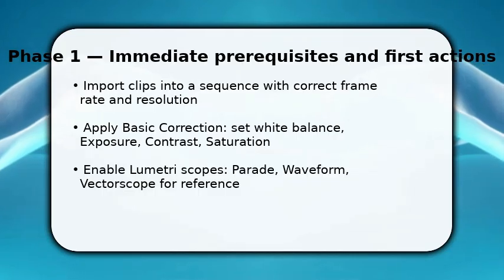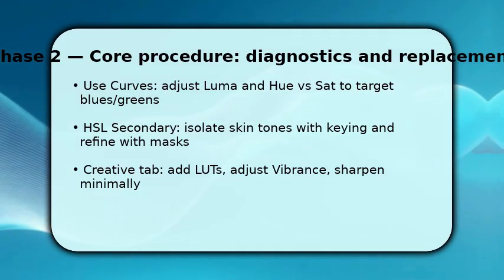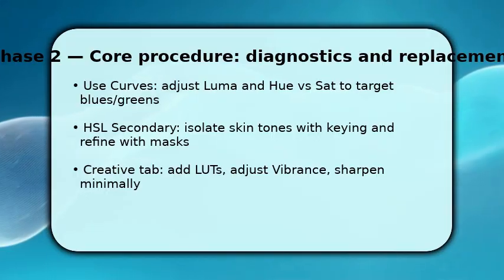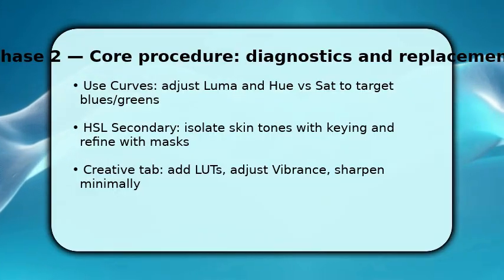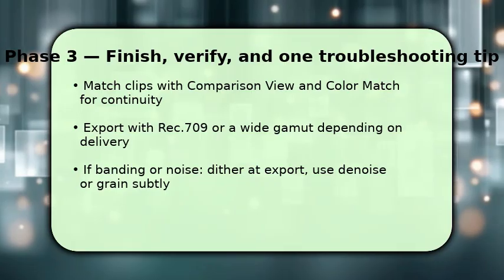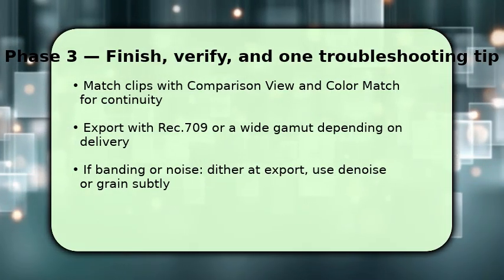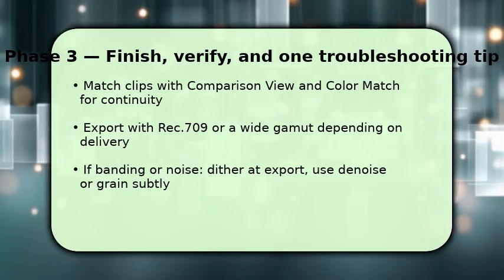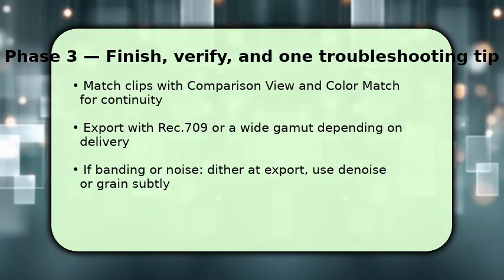How to Color Grading Underwater Video Premiere Pro - Step by Step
How to Color Grading Underwater Video Premiere Pro - Step by Step | 🔒 Surfshark VPN Deal — Stay private and secure. $1.99/mo + 3 Months Free ▸

Discover the art of color grading underwater footage using Premiere Pro with our comprehensive tutorial. Learn techniques to enhance your video's visual appeal and immerse viewers in a vivid aquatic world.

color grading, underwater videography,